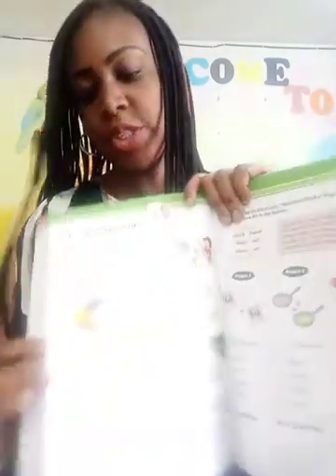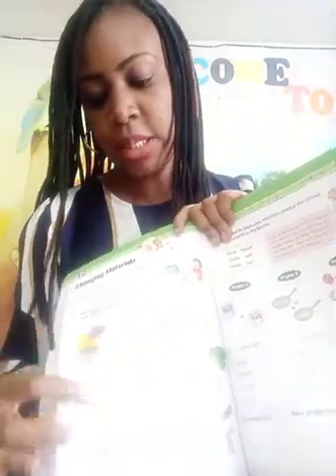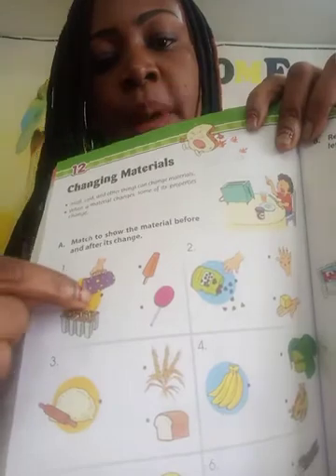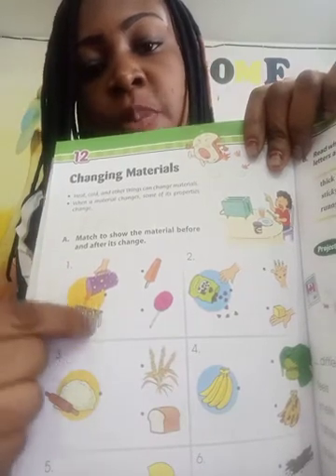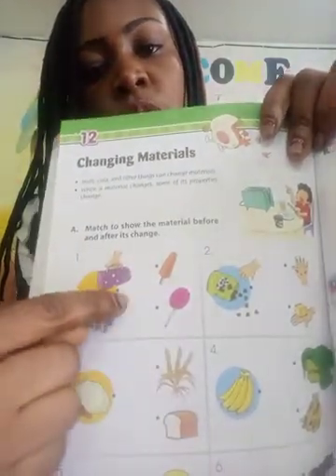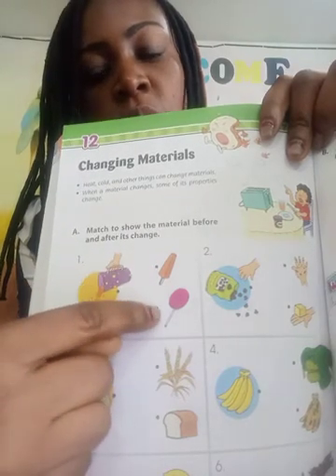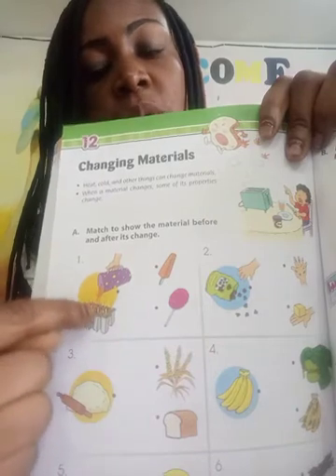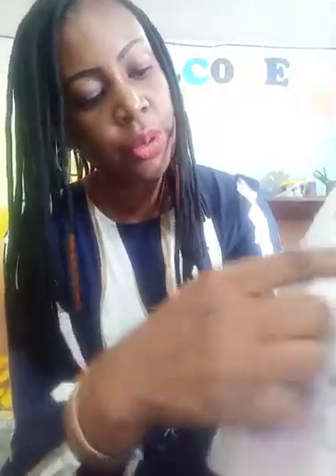Science - Changing Materials